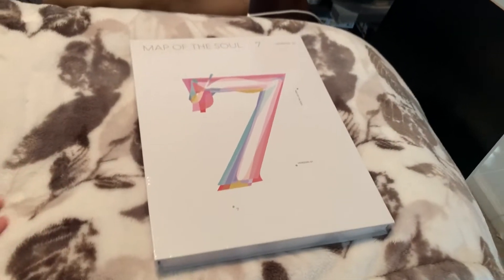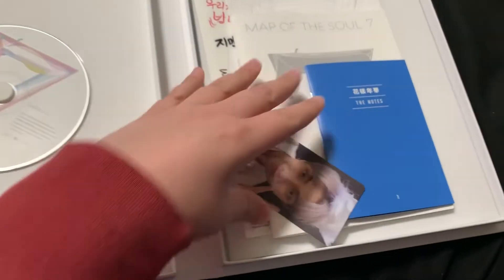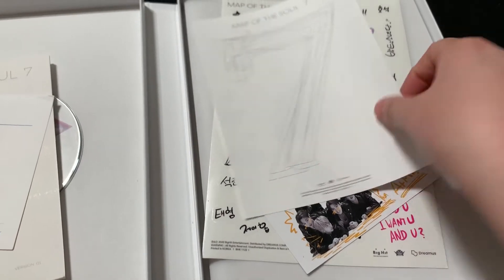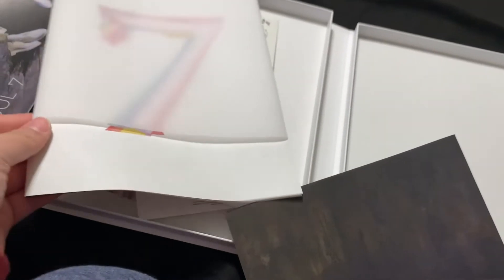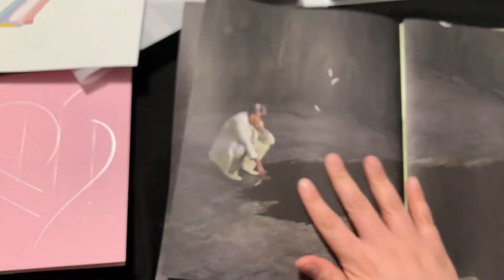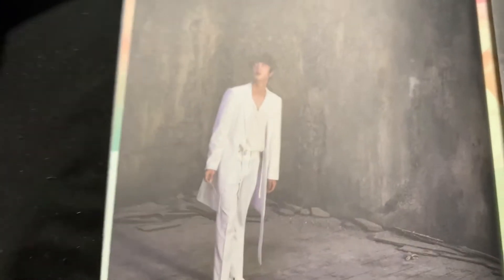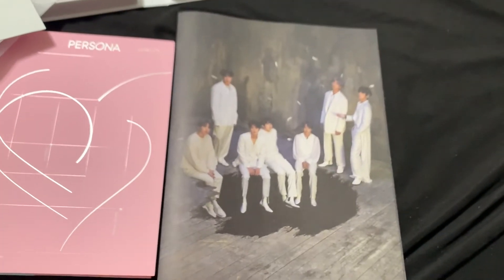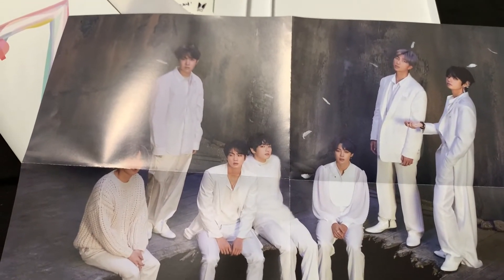Map of the Soul 7 Review | Unboxing of Version 1 of MOTS | February 21, 2020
ARMYYYYYYYYYY!

I decided to do an unboxing of version one of MOTS 7. I will probably be purchasing all of the versions since I want to pull my bias.

Sandi ~

I did purchase this album with my own money, and everything I said in this video are my own thoughts.